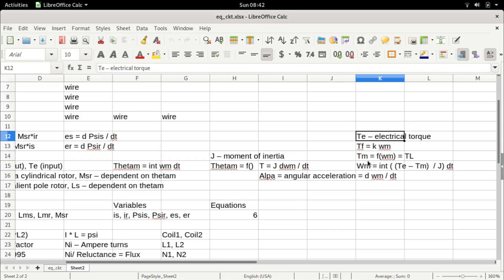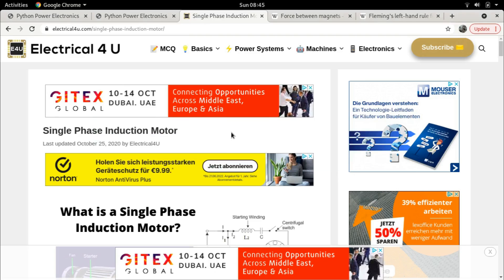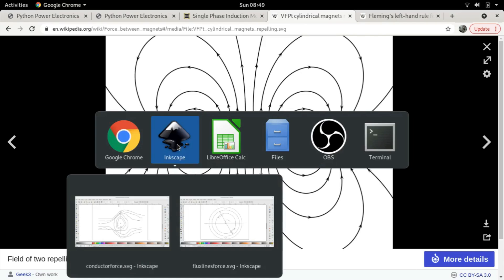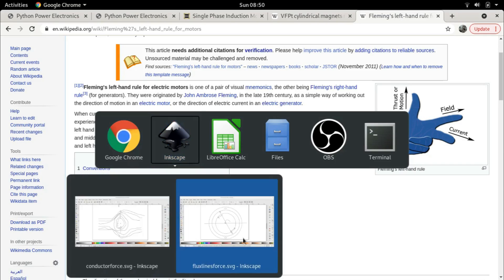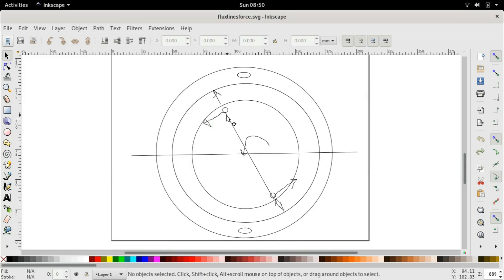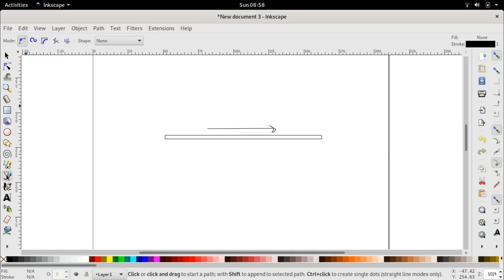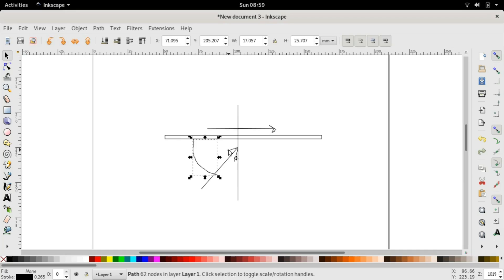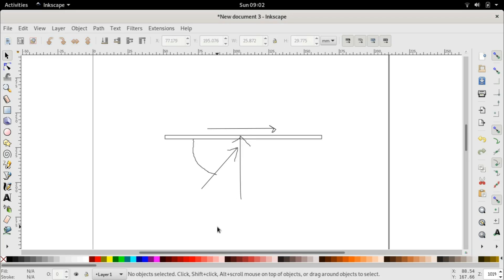A closer look at Fleming's Left Hand Rule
In this video, I talk about direction of the mechanical force with respect to the directions of magnetic field and current to apply Fleming's Left Hand Rule in a general case.